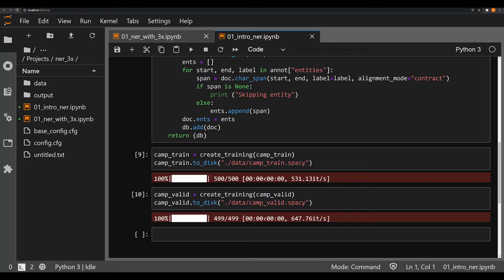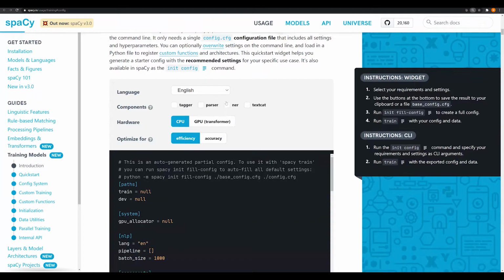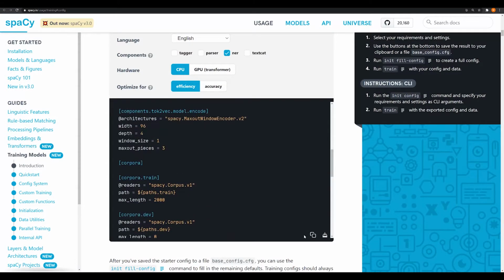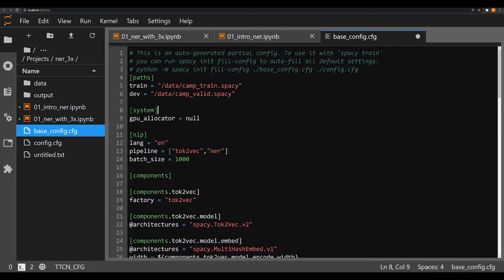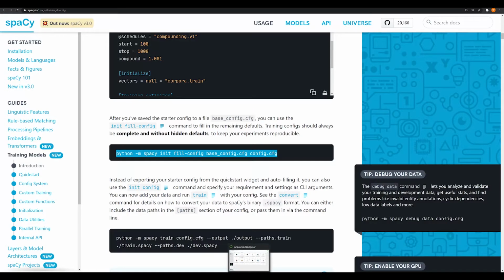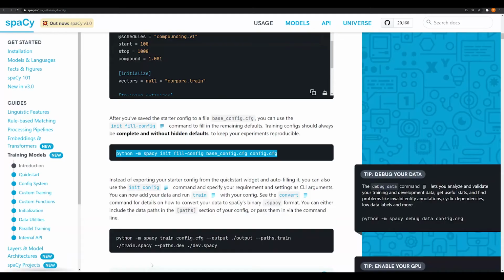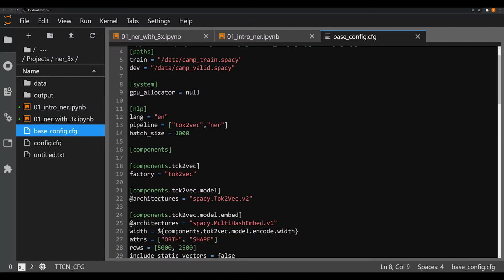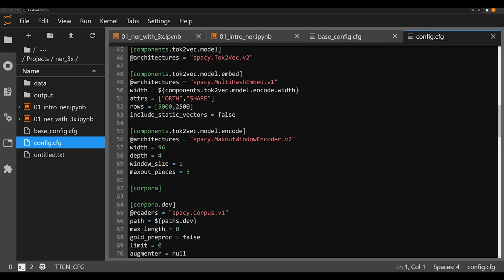How to Create a Config.cfg File in spaCy 3x for Named Entity Recognition (NER)